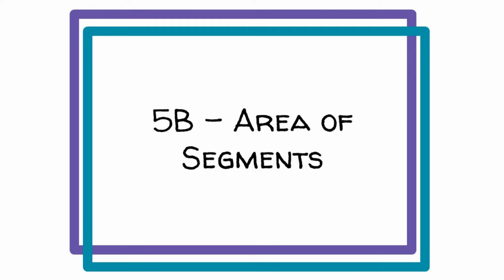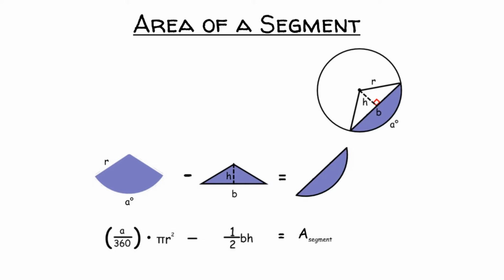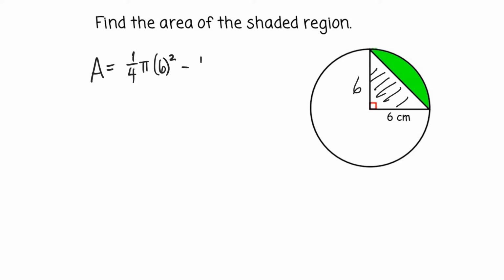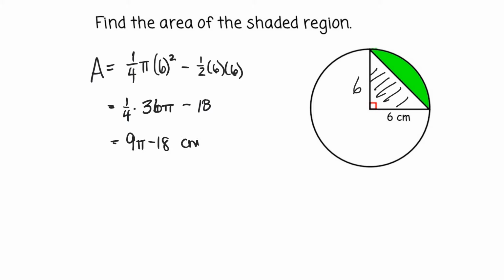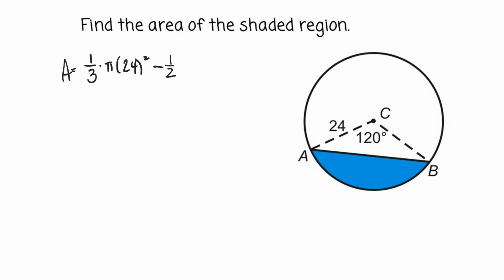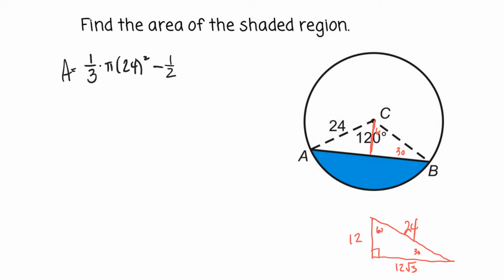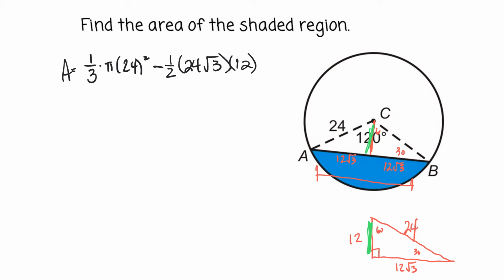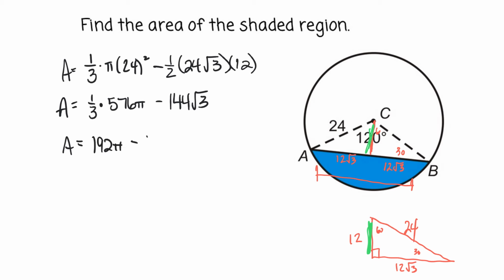5B - Area of Segments